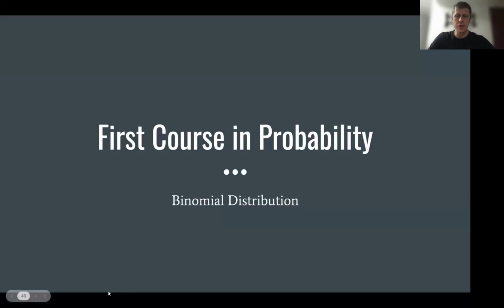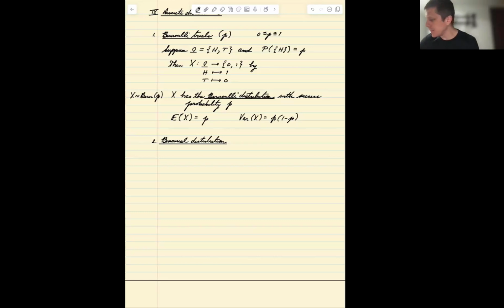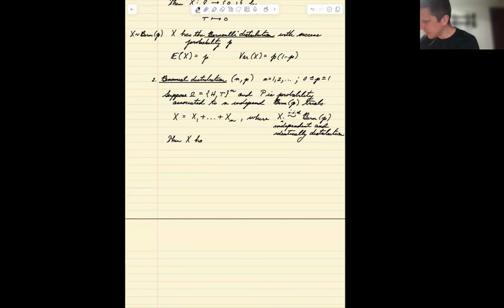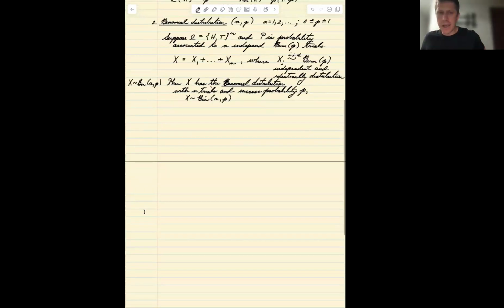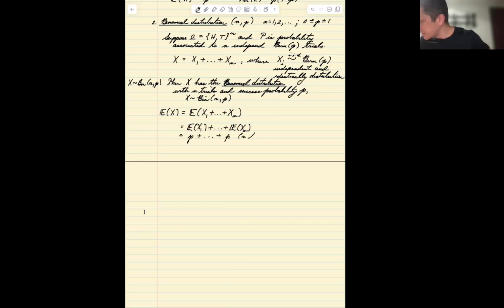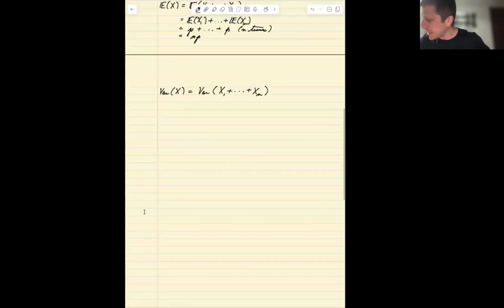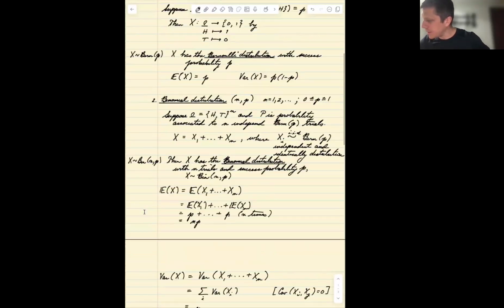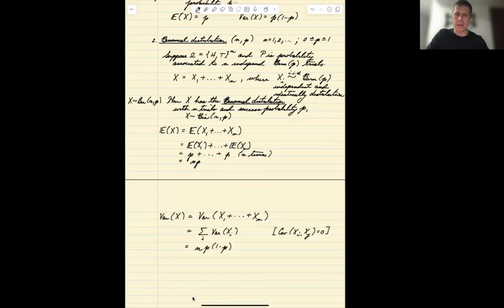9-2 Binomial Distribution (First Course in Probability)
Binomial Distribution